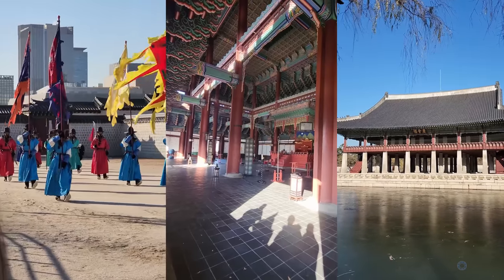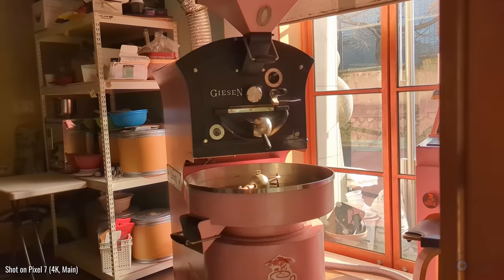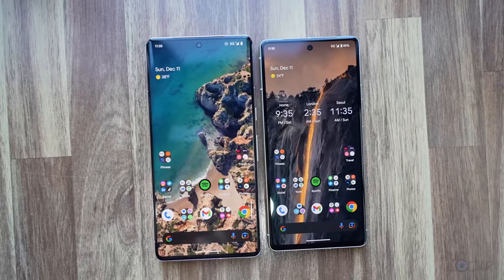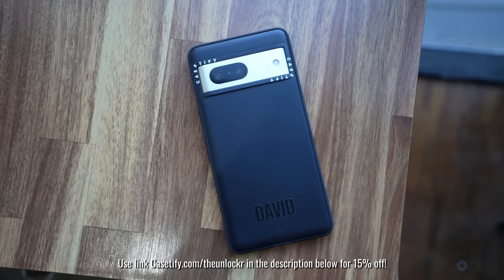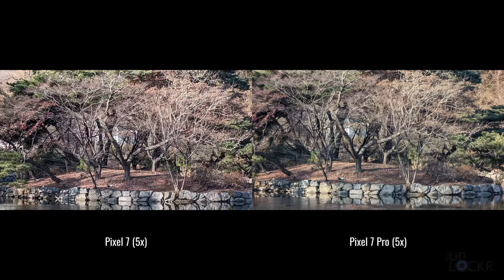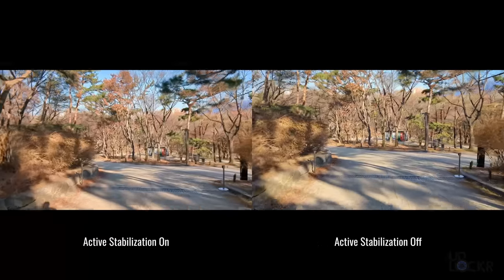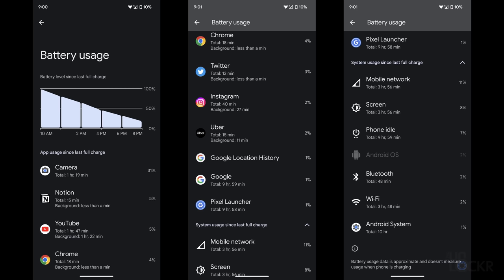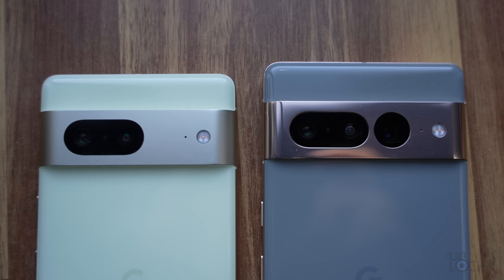Pixel 7 Real-World Test (Camera Comparison, Battery Test, & Vlog)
I took the Google Pixel 7 with me on a trip to Korea to see how the camera compares to other flagship phones including the S22 Ultra, Pixel 7 Pro, Pixel 6, and the iPhone 14 Pro. Come see how it did and how the battery drained by the end of that, as well.